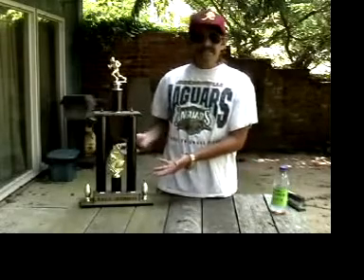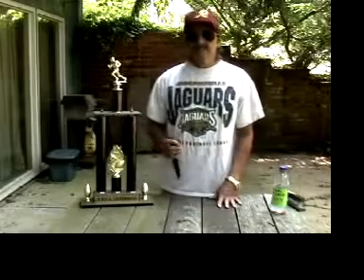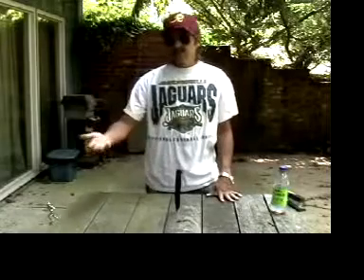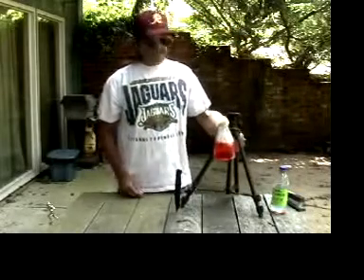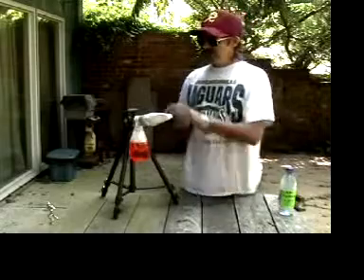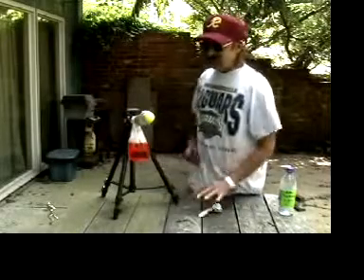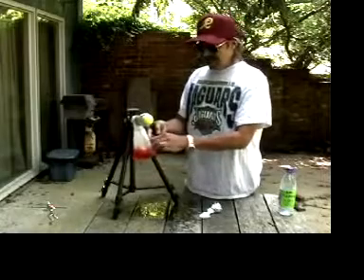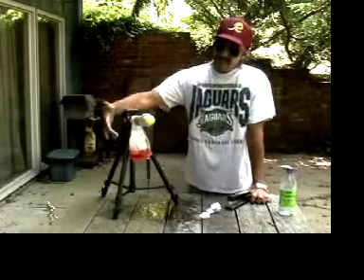outdoor medical minutes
The doctor demonstrates a combination procedure.